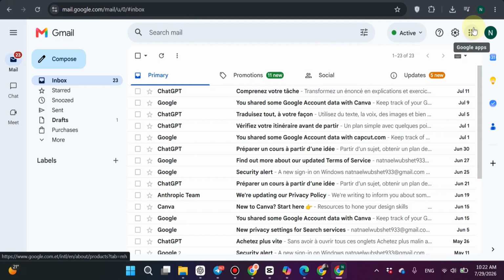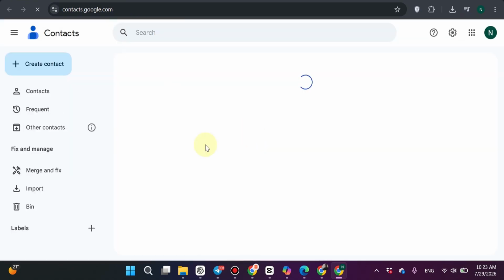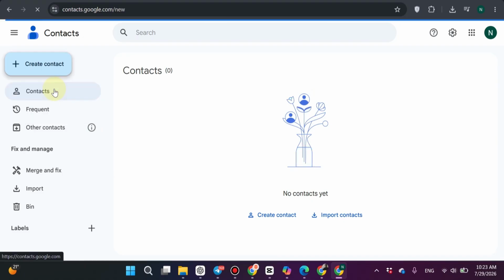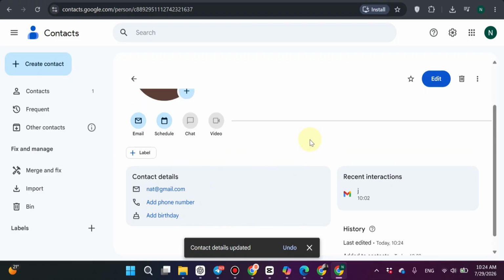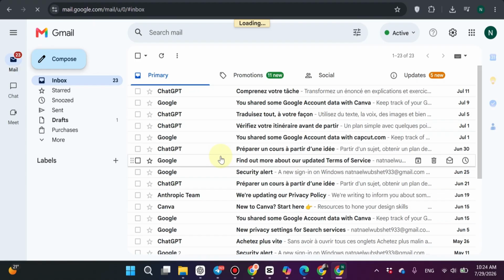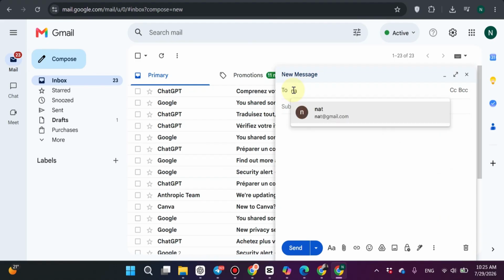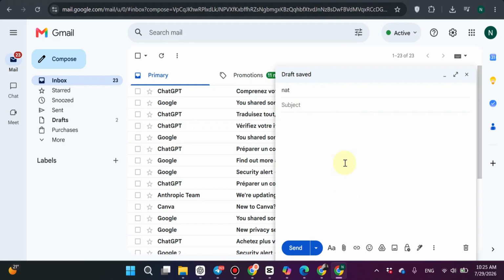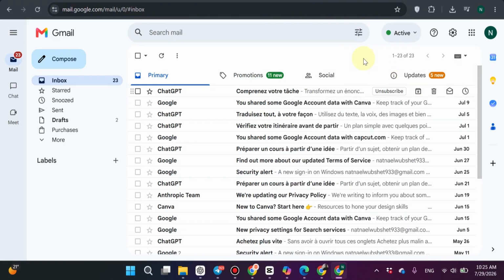How To Add Contacts In Gmail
Learn how to add contacts in Gmail with this easy step-by-step tutorial. In this video, I'll show you how to create new contacts, save email addresses, and organize your contacts using Google Contacts for easier communication.

In this video, you'll learn how to:

Add contacts in Gmail
Create a new contact from an email
Save names, phone numbers, and email addresses
Manage contacts using Google Contacts
Organize your Gmail contacts

This tutorial is perfect for anyone who wants to keep their contacts organized and quickly send emails to saved contacts in Gmail.